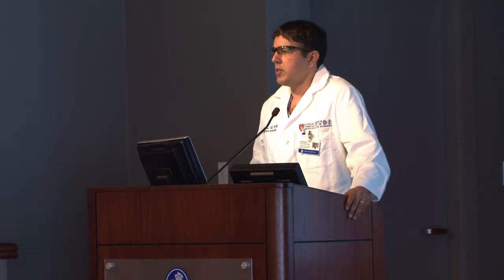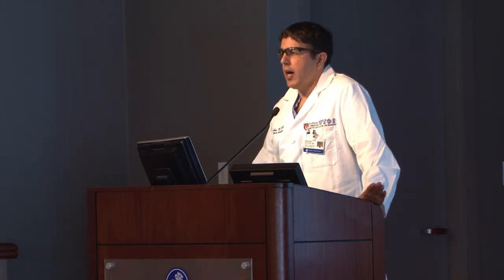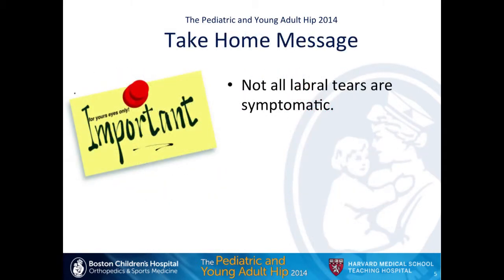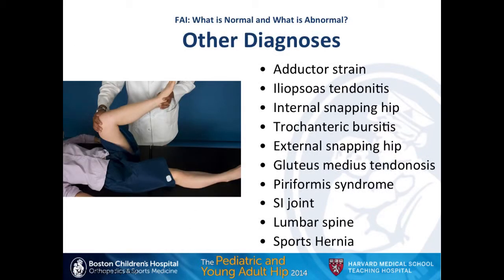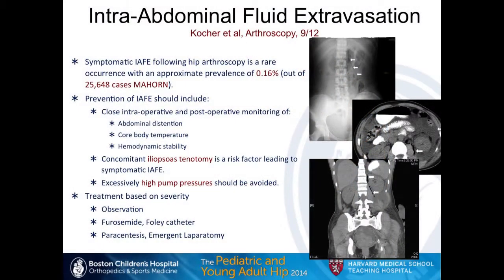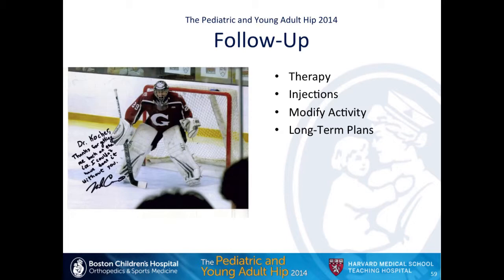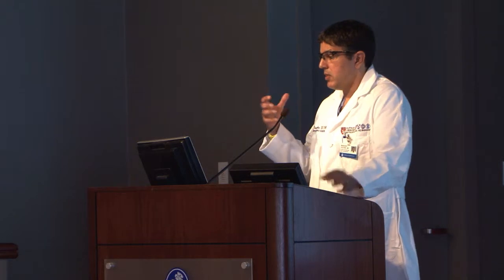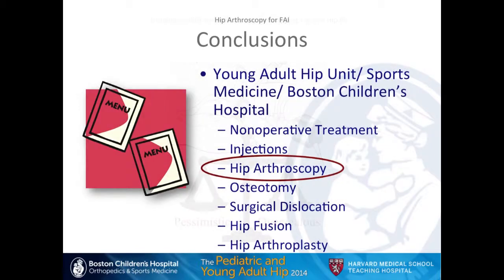High-level Athletes & Return to Play Criteria - Mininder Kocher, MD, MPH | Boston Children's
Mininder Kocher, MD, MPH, speaks about high-level athletes and return to play criteria at the Pediatric and Young Adult Hip 2014 conference presented by Boston Children's Hospital Orthopedics and Sports Medicine Department.

Learn more about the Child and Adult Hip Preservation Program